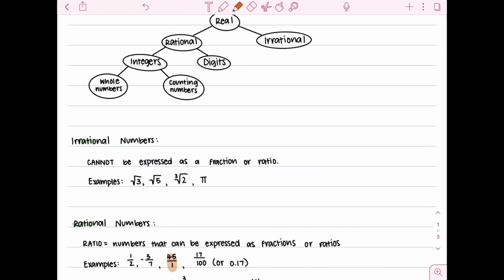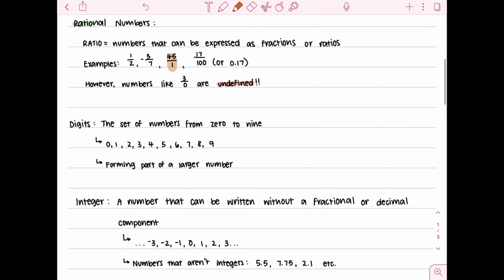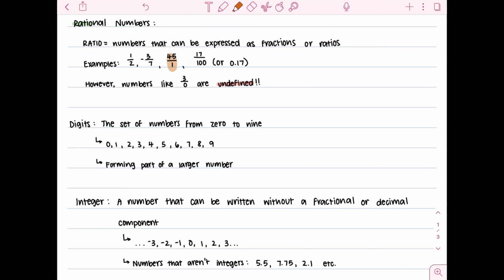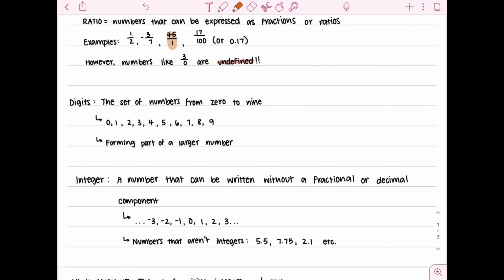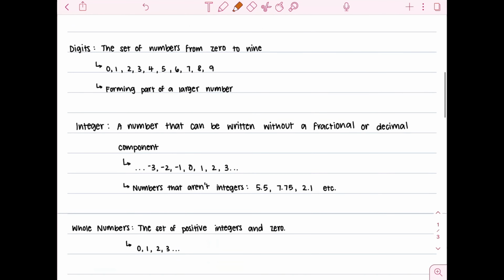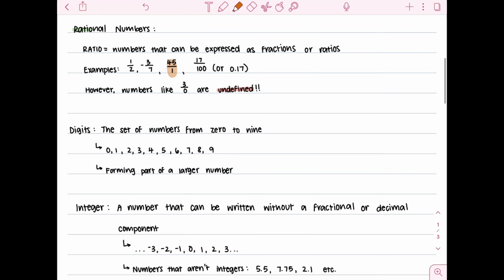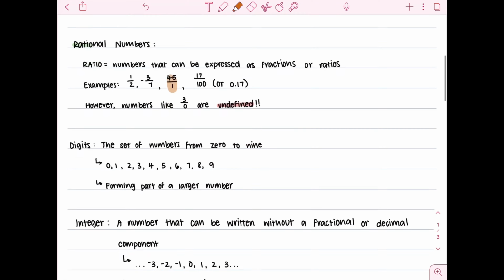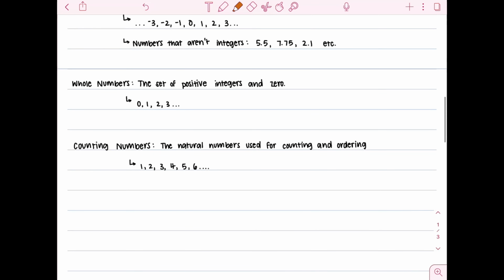An Intro to Real Numbers in 4 Minutes!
you will be introduced to the main categories of Real Numbers. Examples will be given for each category and a reference chart is provided for the video! Thank you for visiting this page!

Video made by ExcelEd Learning Instructor Shalini Singh